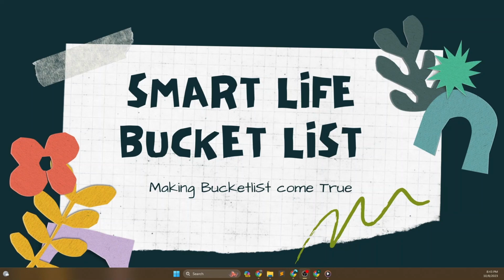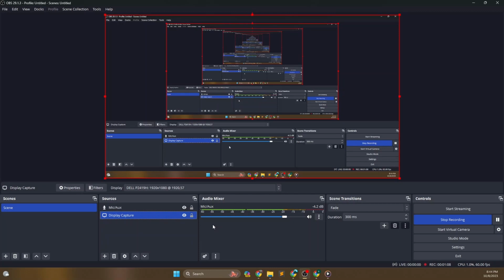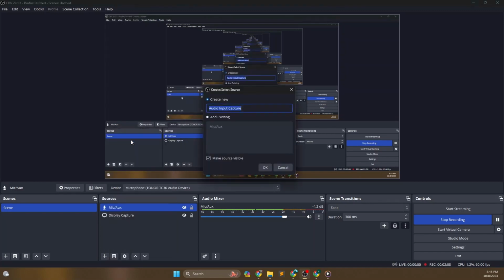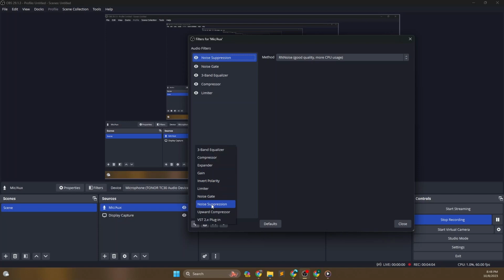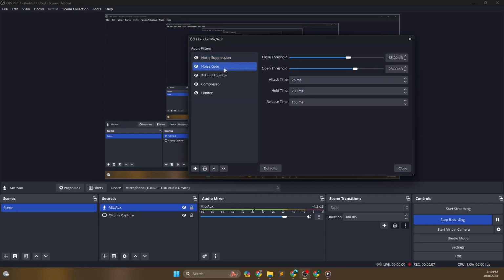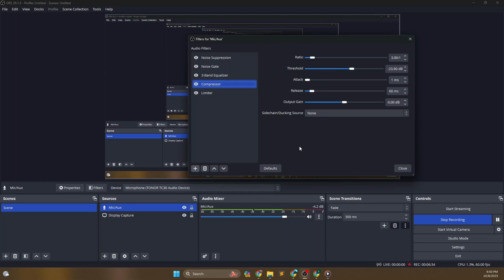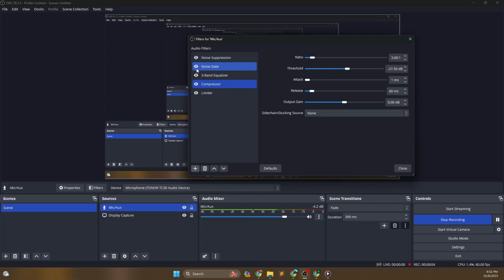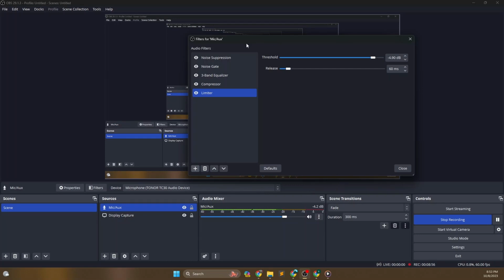Make Any Mic Sound like PRO In OBS | Mic Settings & Filters (2023)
Make Any Mic Sound like PRO In OBS | Mic Settings & Filters 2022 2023

All the filters needed to make your MIC sound like a PRO using OBS Studio Software

. Basics of OBS Studio
. All you need to record your laptop/PC screen to capture content